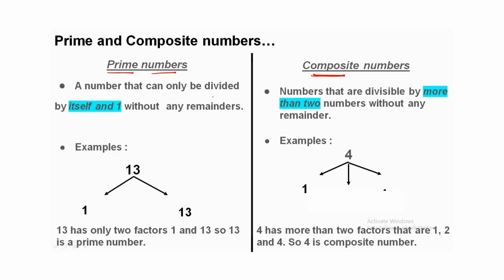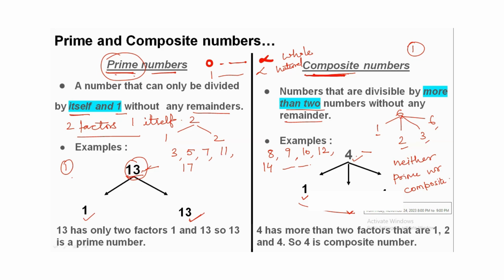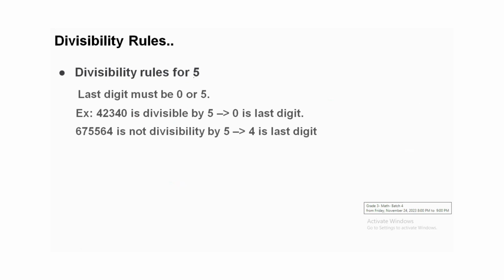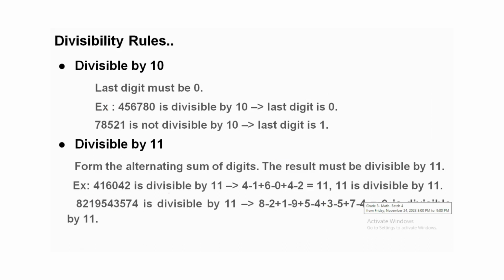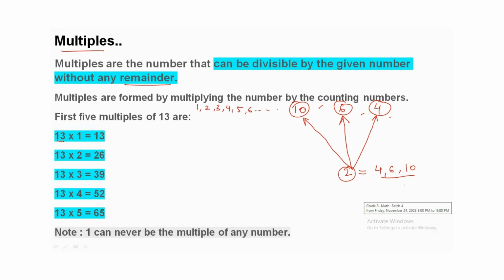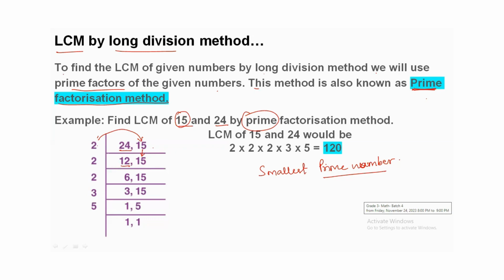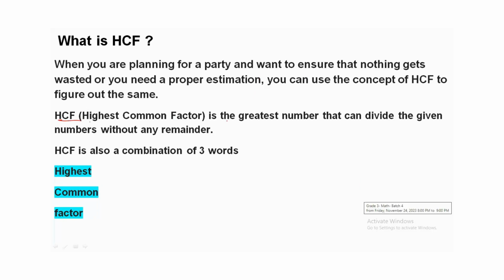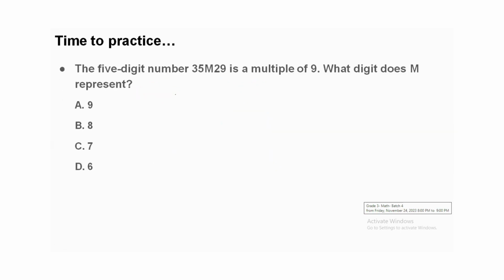2024 SASMO and IMOCSEA - Online Math Olympiad Excellence Programme (Grade 4 Demo Video)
🌟 *Embark on a Mathematical Adventure with Indian Online School and Olympiad India! 🚀✨*

Calling all parents and young mathematicians! Indian Online School and Olympiad Indian proudly introduce the Live Online Math Olympiad Excellence Programme for 2024, a collaborative journey to unlock the full potential of young minds in the SASMO and IMOCSEA Olympiad exams.

Immerse your child in an enriching learning experience, where Indian Online School - a school for OLYMPIAD Champions provides comprehensive live online mentorship, guiding students through the intricacies of mathematical concepts. Indian Online School provides complete mentorship for multiple olympiad exams. We provide online sessions, study material, worksheets, assessments, mock tests and Olympiad Navigator Tool which gives your child a 360 degree approach. Meanwhile, Olympiad Indian takes charge of the seamless registration process for the prestigious SASMO and IMOCSEA Olympiad exams.

🌐 *Enrollment Highlights:*

- *Live Mentorship Sessions:* Our expert educators at Indian Online School are committed to providing real-time mentorship, ensuring that every mathematical concept is not just understood but mastered.

- *Effortless Registration:* Olympiad India simplifies the registration process, making it a breeze for parents. Let us handle the administrative details while you focus on your child's mathematical journey. for exam registration

1. 📺 *Watch the Grade 4 Math Demo Session:* Visit our YouTube channel for an exciting preview of the program's dynamic teaching style.

2.  * *Click here for  SASMO and IMOCSEA exam registration -

🎓 *Join Us on a Math-filled Odyssey Today!* 🌟🔢

Don't just learn math; experience the magic with Indian Online School and Olympiad India. 🚀🏆